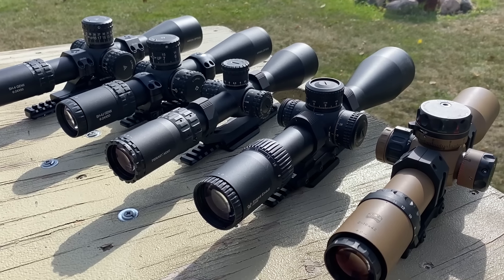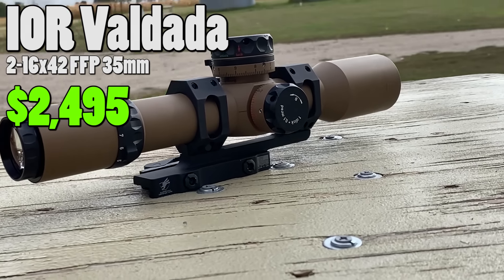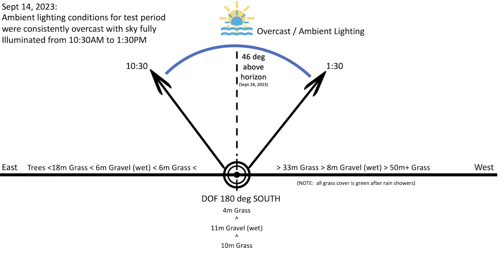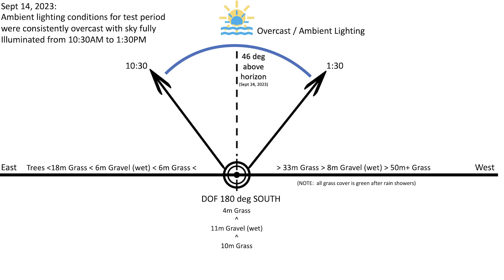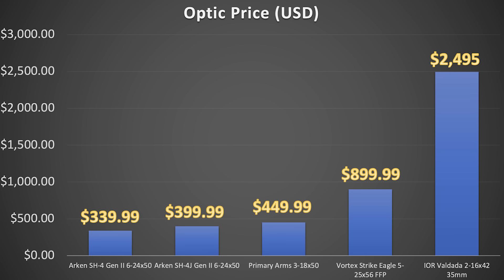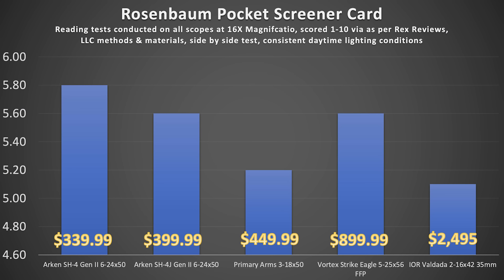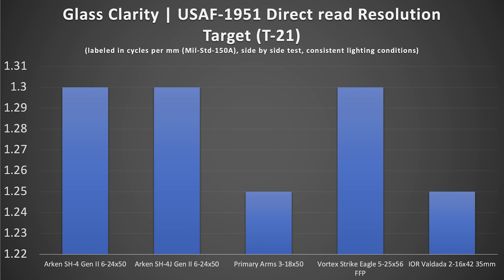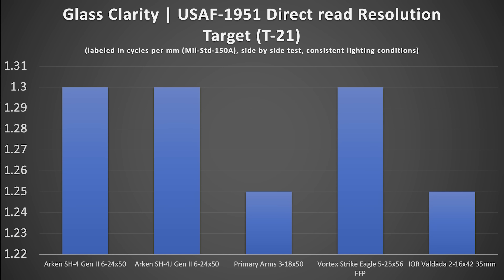NUMBERS DON'T LIE! Arken SH-4J | PA 3-18x50 | Vortex 5-25X56 | IOR 2-16x42 ~ Rex Reviews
Math is the blade to cut through the BRAVO SIERRA.  Which optic is best for long range?  Which optic had the clearest glass?  Which optic tracked with the highest degree of precision?  Enjoy this quantified comparative analysis of optical clarity, resolution, and turret tracking graduation precision.  As a long range rifle instructor Rex the has accountability and pressure from thousands of students and from experienced professionals in his field to share the Real D.O.P.E. RESULTS between the Arken Optics SH4 6-24X50 GEN2 FFP, Arken Optics SH4 GENII SH-4J 6-24X50 FFP, Primary Arms SLx 3-18x50, Vortex Strike Eagle 5-25x56 FFP, IOR Valdada 2-16x42.

For Arken Optics use code "REX" to MATCH the BEST DEAL out there!

Shop IOR Valdada for incredible glass, no code.

The original music in this video was written, performed and recorded by TiborasaurusRex, an unsigned artist.